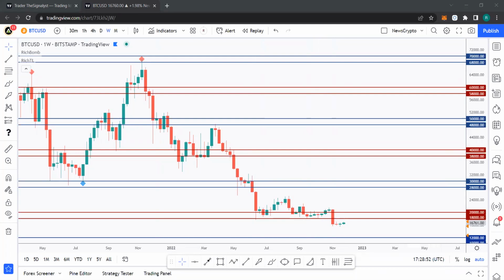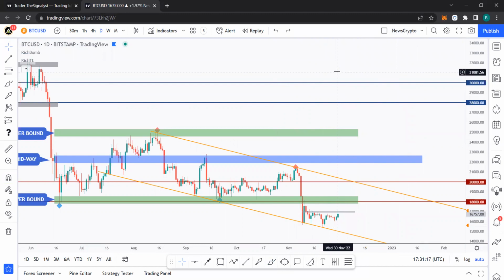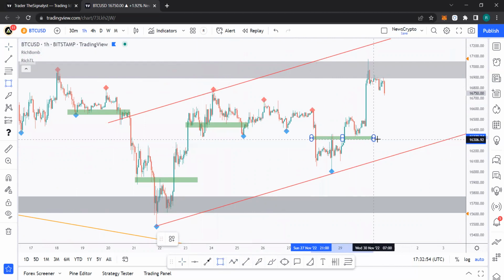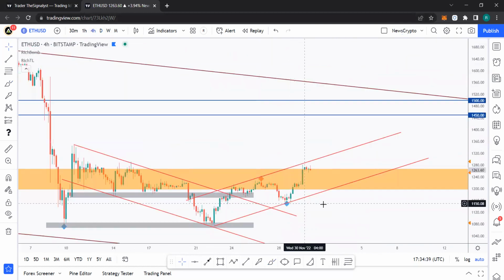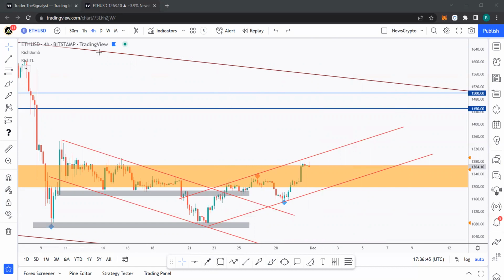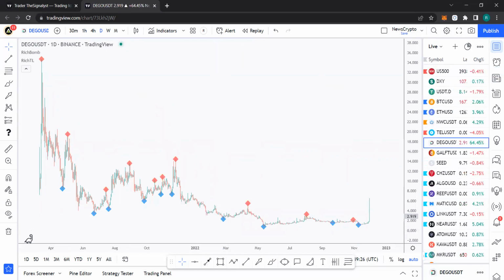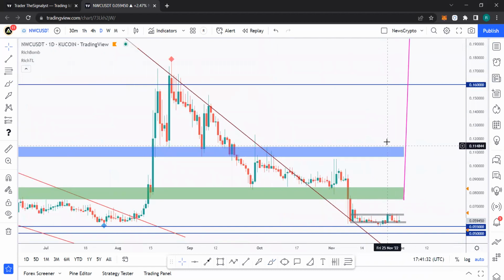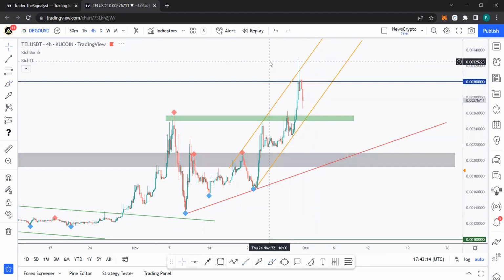How To Trade Channels with theSignalyst! Crypto Market Overview Part 3: BTC, ETH, NWC, DEGO, TELCOIN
Live event is occuring every Wednesday 5PM UTC! (Youtube, Telegram, Discord, ...)

Part 3: How To Trade Channels, BTC, ETH, NWC, DEGO, TELCOIN